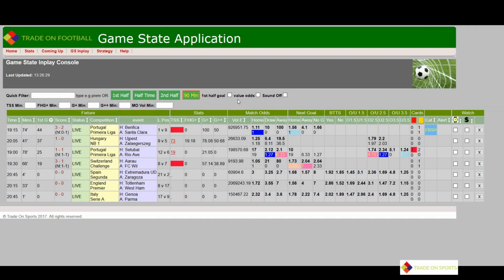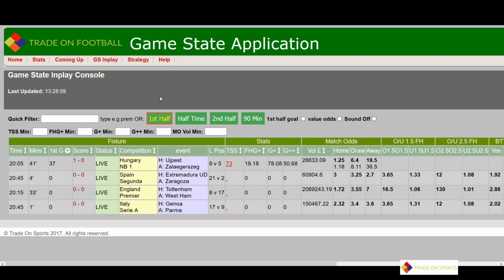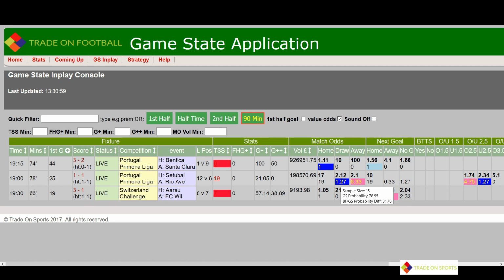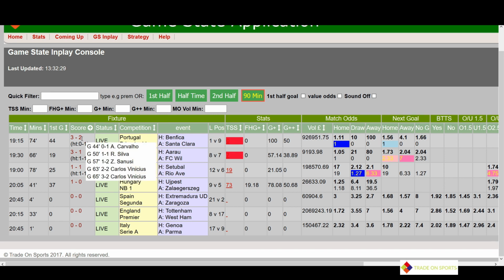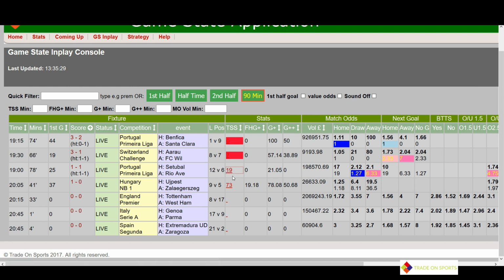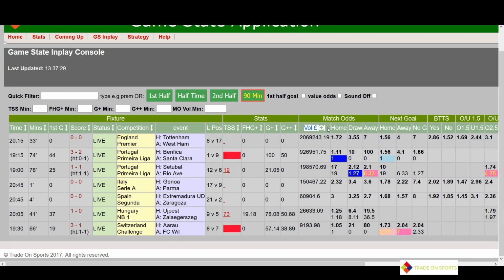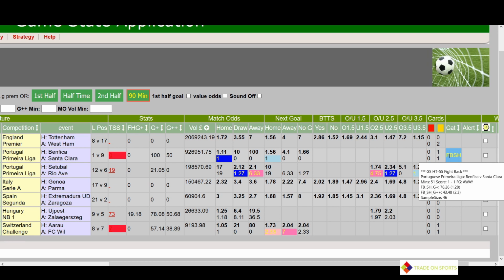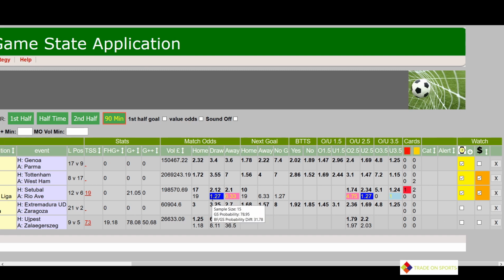Tosers Trade on Sports Matchday Console tutorial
In this video we take you through the Matchday console in some downtime. And walk you through some of the features and tips to help you trade matches in the Gamestate application.
Please be sure to watch our relative videos in the series to gain experience of combining our powerful tools, in order you can trade properly.